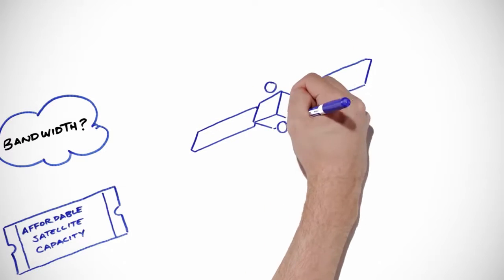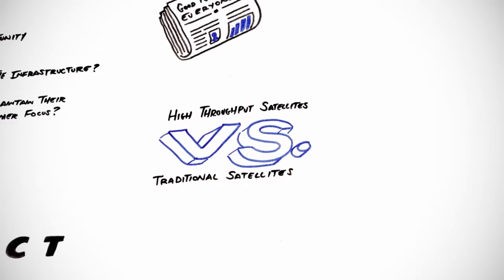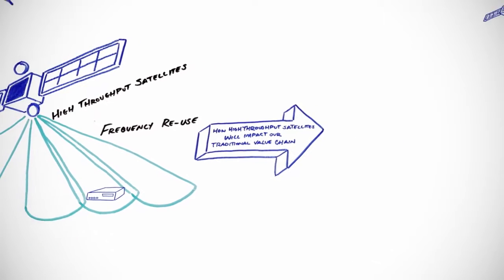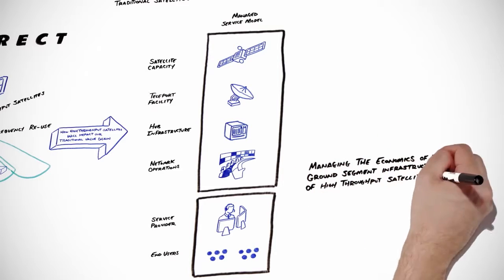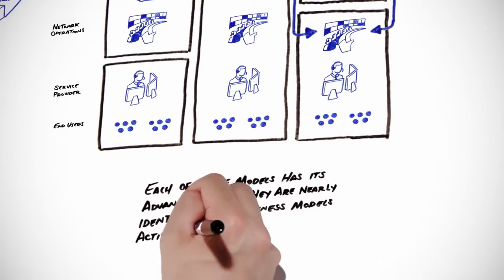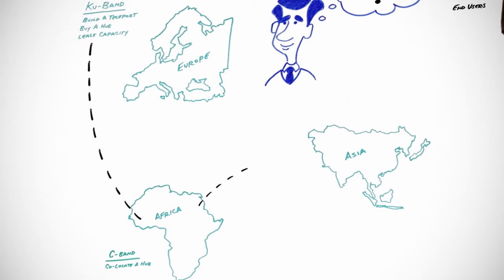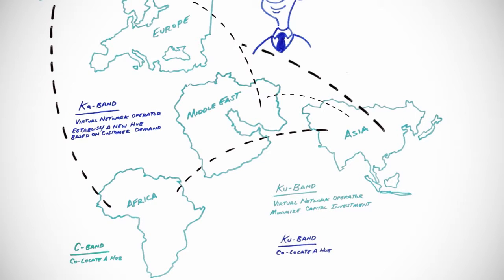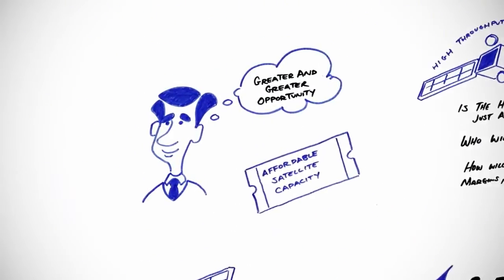HTS High Throughput Satellites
iDirect's latest video explains the impact of HTS on the satellite service provider.